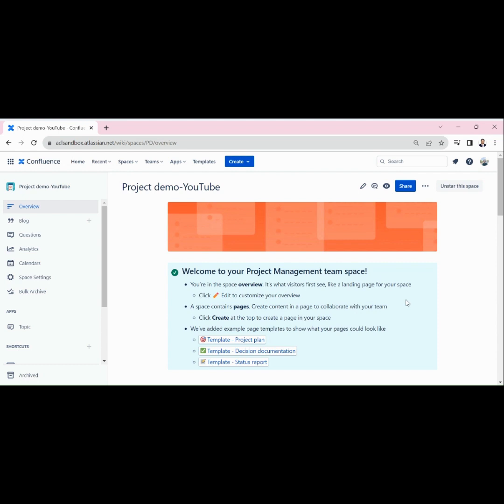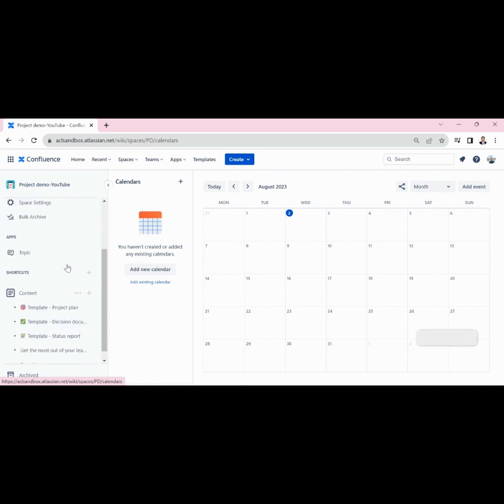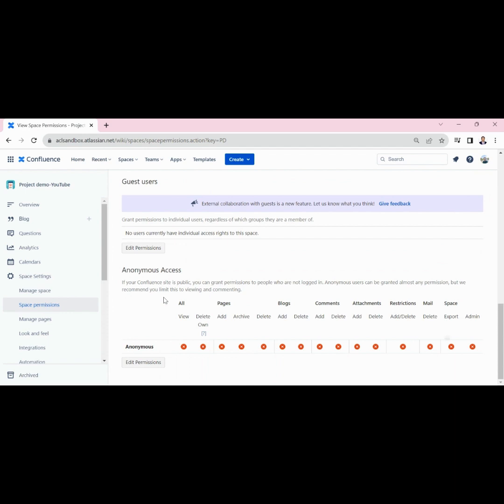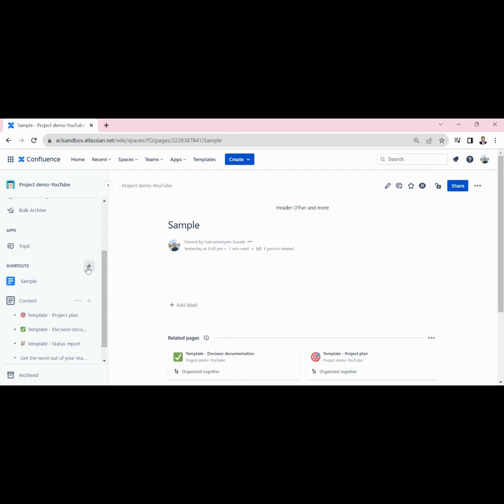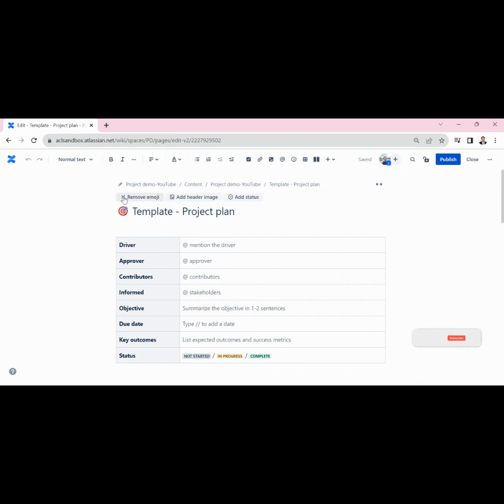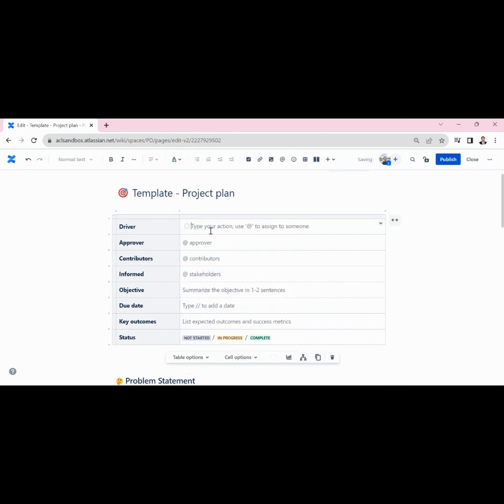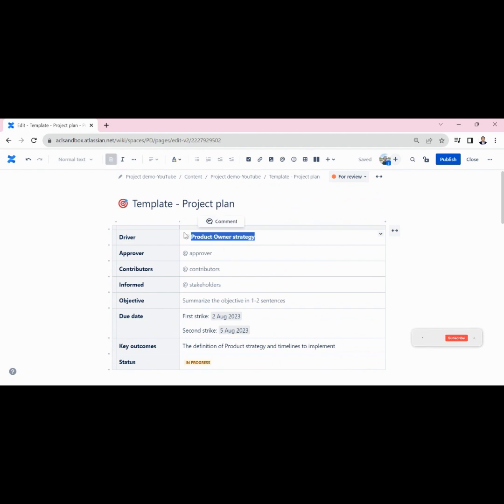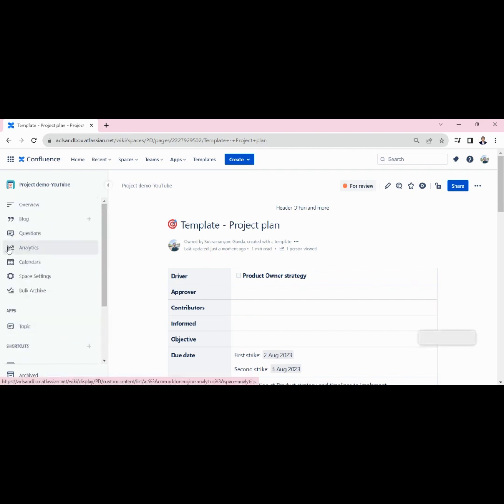Day 4- Confluence part 2| Explore Atlassian products with your Community leader series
Explore Confluence side panel, Space settings and manage space, Confluence keyboard shortcuts and Macros.